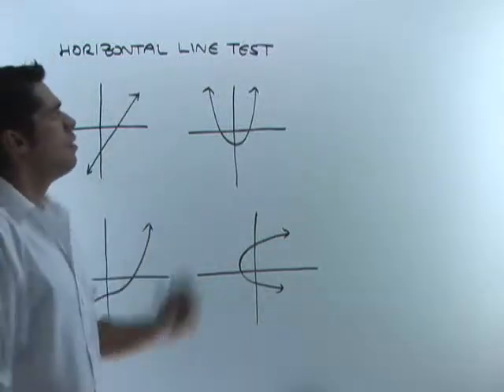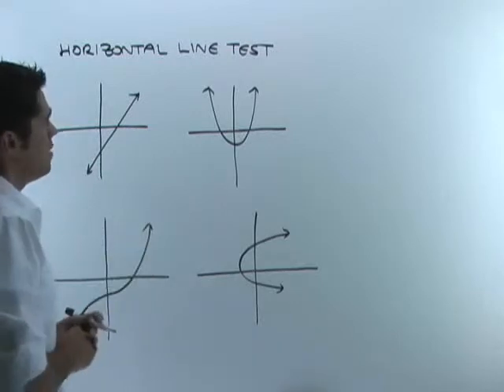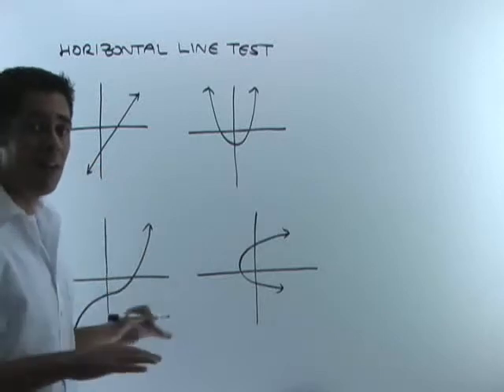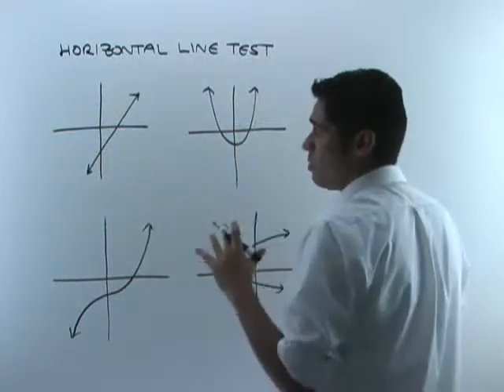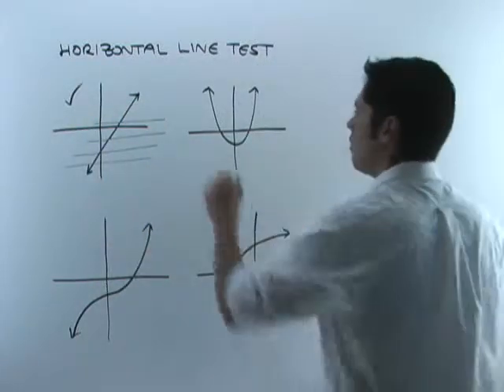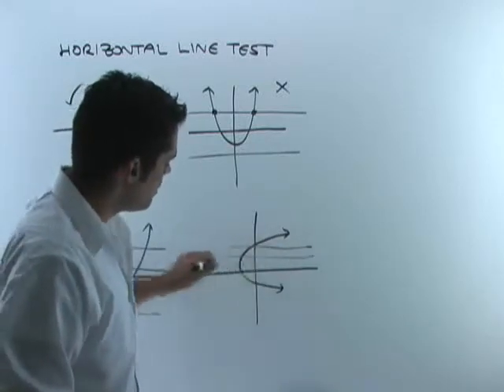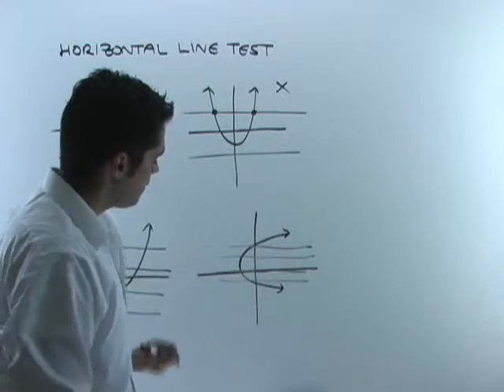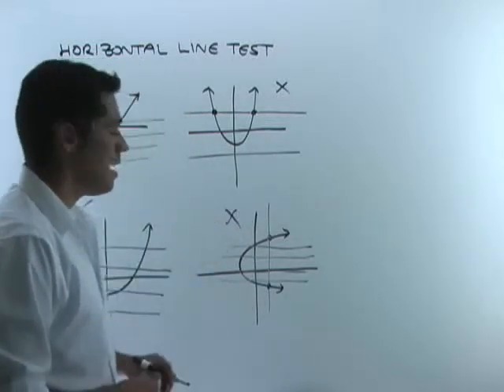1314 4 1 Horizontal Line Test